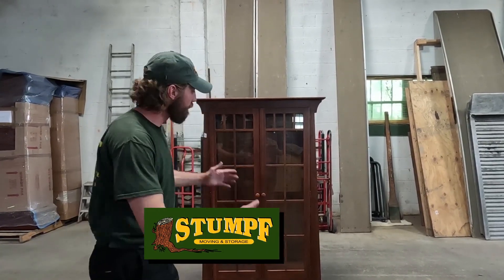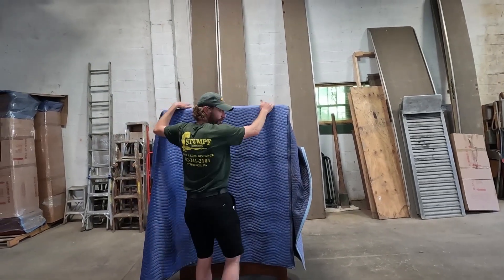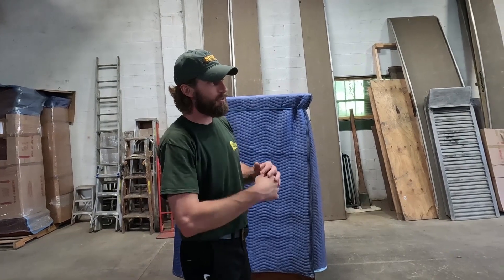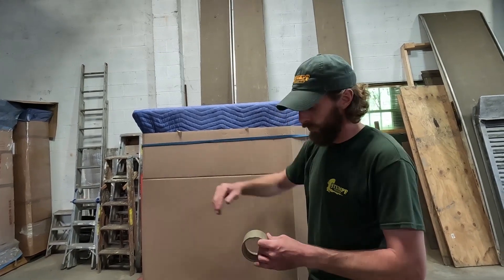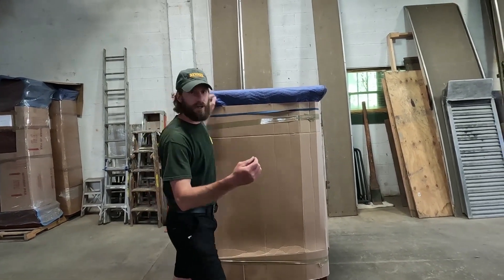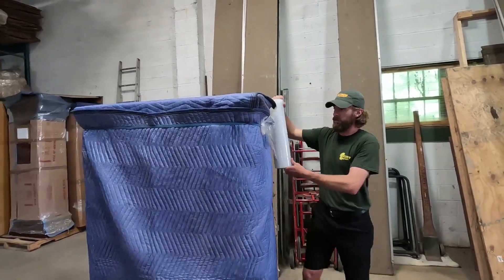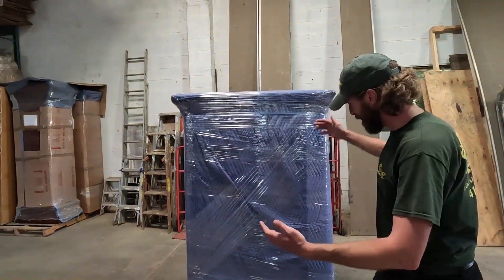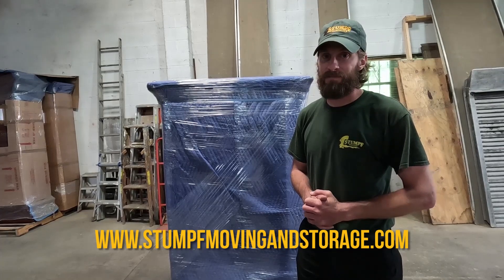How to Protect Furniture Glass When Moving - Padding, Wrapping, and Protecting Furniture, Explained!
How to protect furniture covered in glass when moving.  Padding, wrapping, and protecting furniture, explained by professional movers!

Linked below is a list of equipment you will need to perform this job:

1.) Blue Moving Blanket - 72" x 80":

2.) Stretch Wrap Heavy Duty, Industrial Strength Shrink Wrap

3.) Large Rubber Moving Bands:

4.) Rubber Band Hanger (E-Track Triple-Hook Hanger):

5.) Heavy Duty Brown Moving & Packing Tape:

6.) Clothing Wardrobe Moving Boxes with Bar - 24" x 24" x 40", 6-Pack:

7.) Hump Strap (AXIS MT10211 Monster Trucks Roll Cotton Webbing):

8.) Hump Strap - Heavy Duty 4-Ply Burlap Lifting Strap:
      AXIS MT10211 Monster Trucks Roll Cotton Webbing

Below are several of our videos that will teach you how to pad and wrap your furniture when moving.  If you follow the steps in those videos your furniture will stay damage free on the day of your move! 👇

For four generations Stumpf Moving & Storage, Co. has been a family owned and operated business committed to moving household goods, offices and pianos. The Stumpf Family has provided quality service to the Pittsburgh area and Southwestern Pennsylvania families and businesses since 1936.

If you have any questions about services we provide or would like to book us for a move, please follow the link to our website located below.